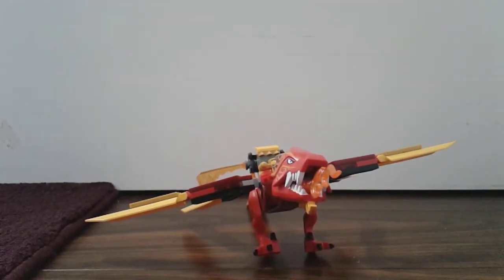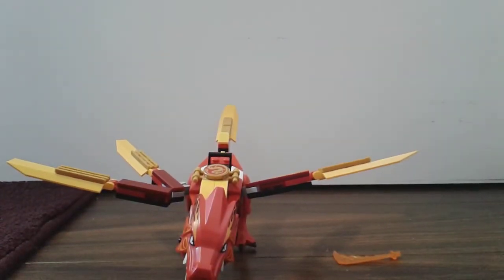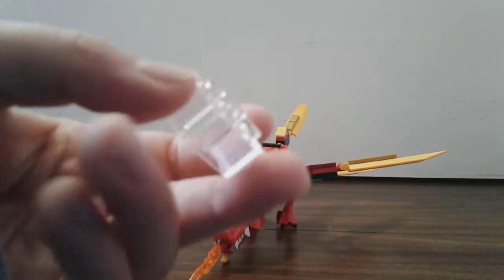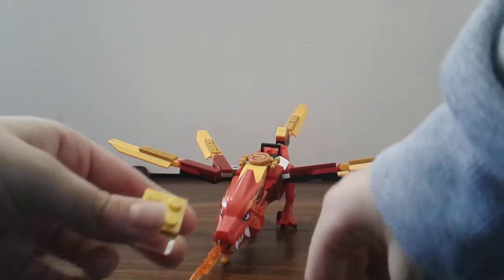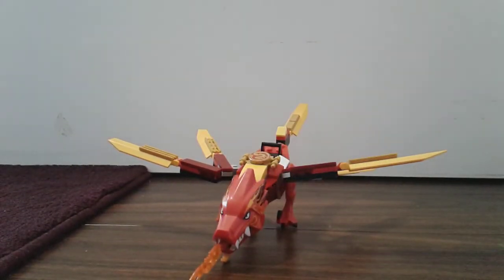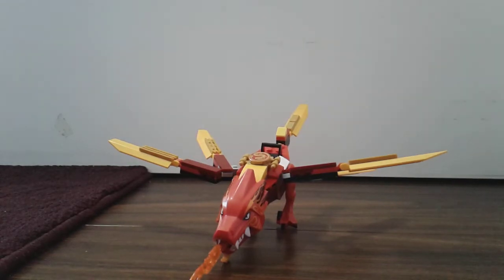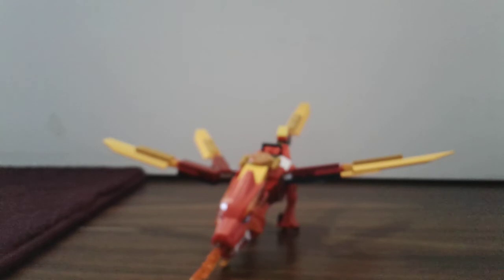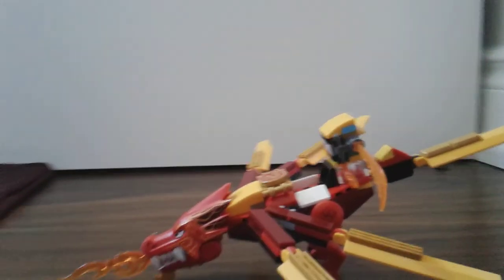How to build BAKUGAN battle gear!!!🐉🕊🦅🦃